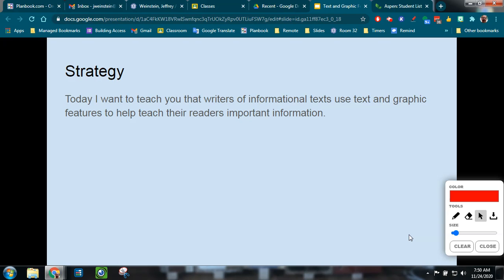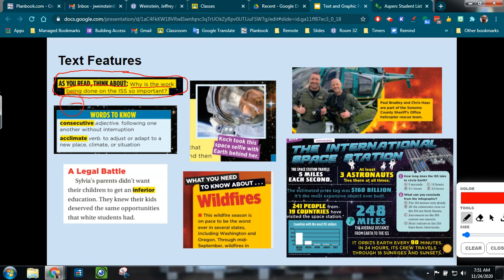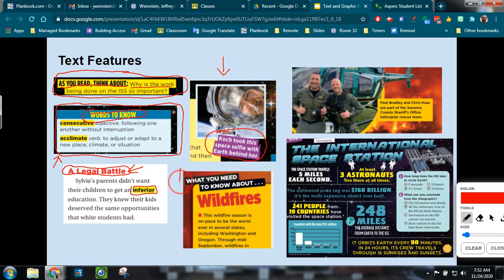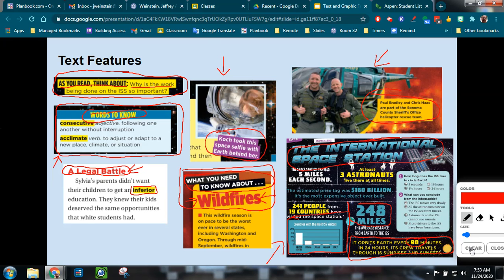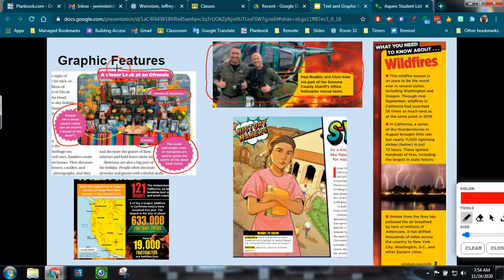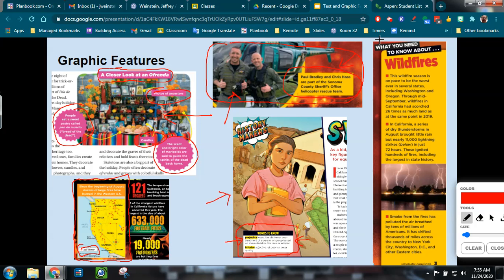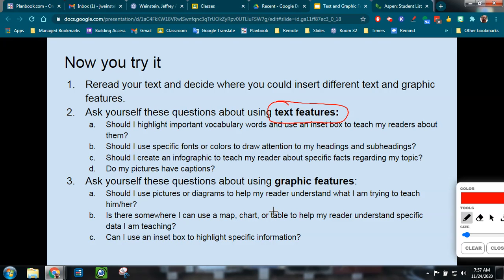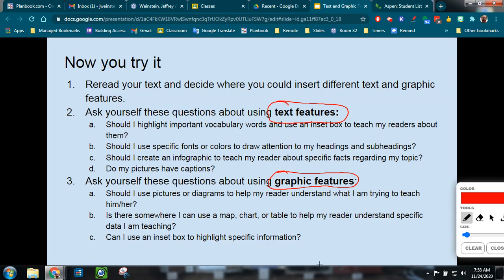Using Text and Graphic Features